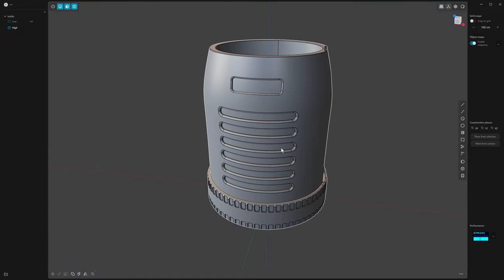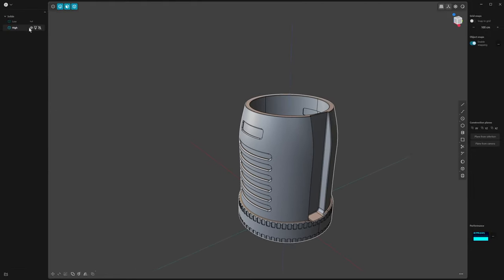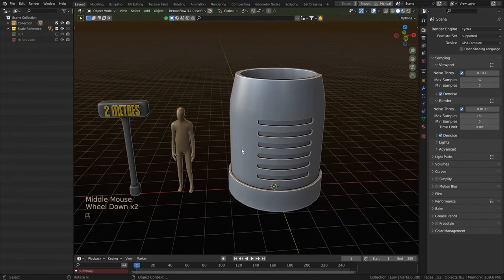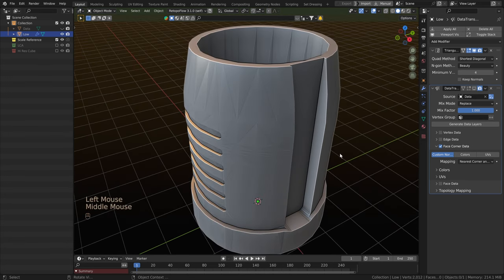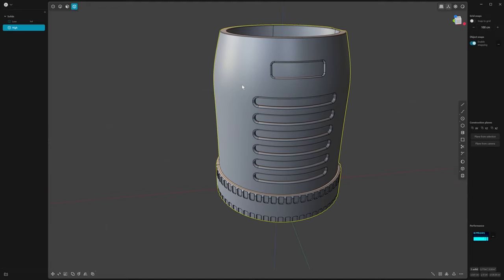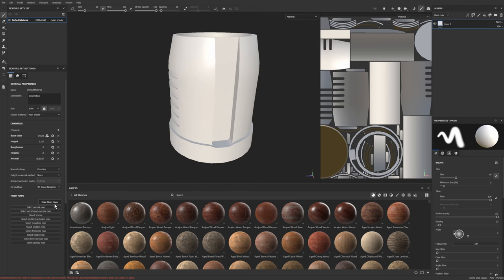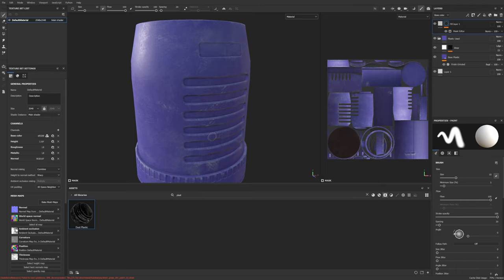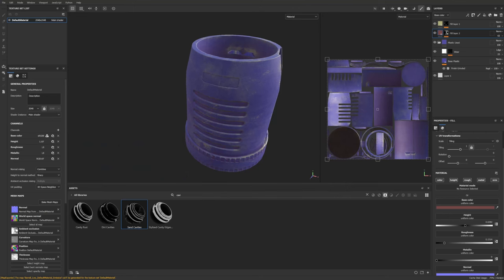PLASTICITY is JUST for CAD! NOT GAMES. - How to optimize your CAD mesh for game engines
Edit: feel free to watch this video to understand the process, I have made an add on for blender that automates this whole process, it's available here with a video tutorial on how to use it.

In this Tutorial I show my workflow for exporting and optimizing plasticity Objects for game engines!